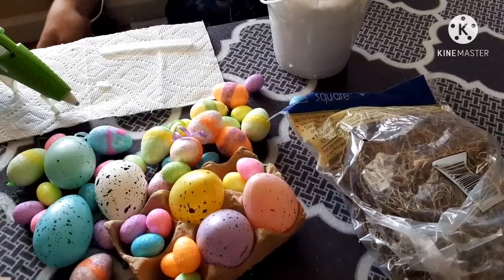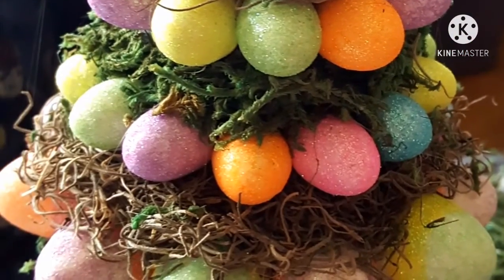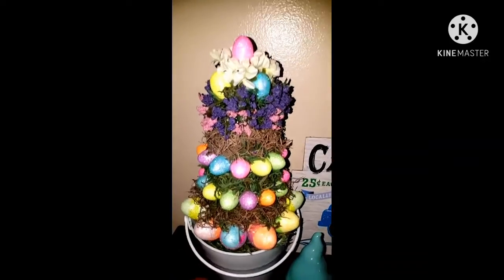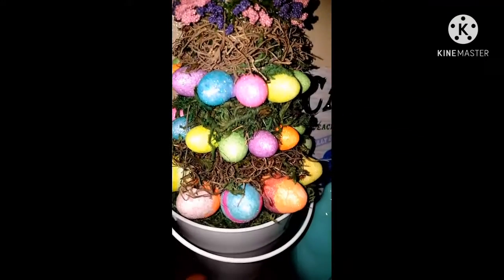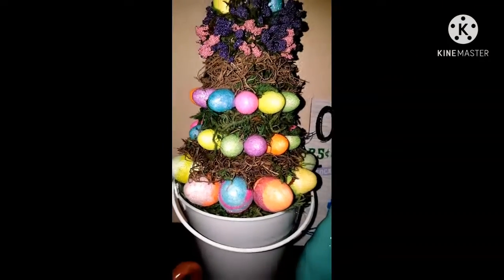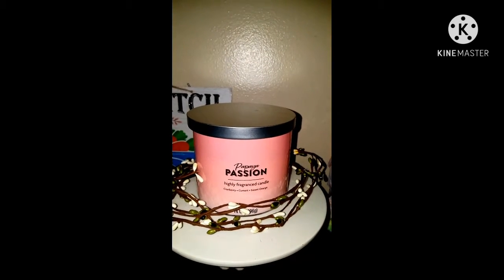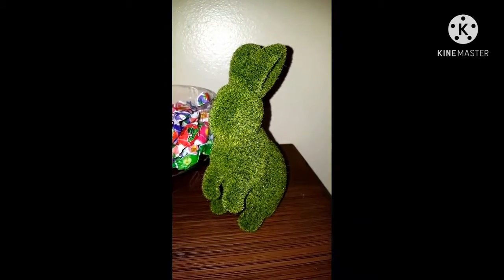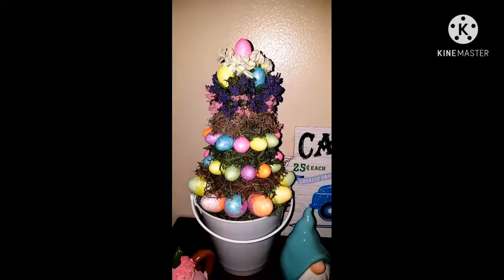Dollar Tree Diy | Created By Joseph | Spring Diy | My Hubbys Diy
Hello thank you for clicking on the video today for dollartree diy project! I love all things dollar tree store related and share a ton of dollar tree hauls as well. This Spring/Easter tree is my husband's creation and I'm absolutely obsessed with it! This looks so high end and all the materials were purchased at the Dollar Tree. See you in the comments section.